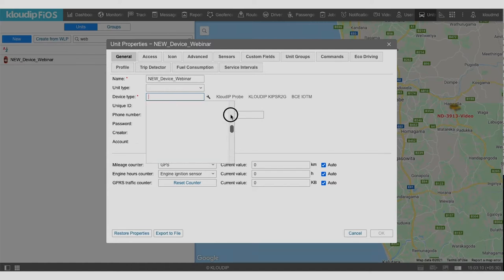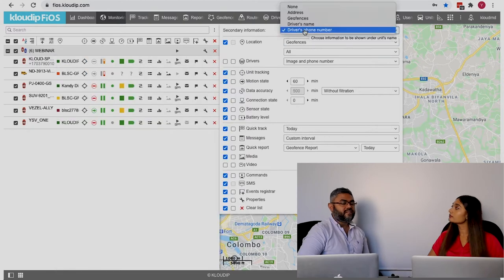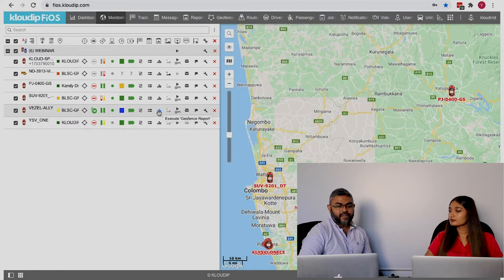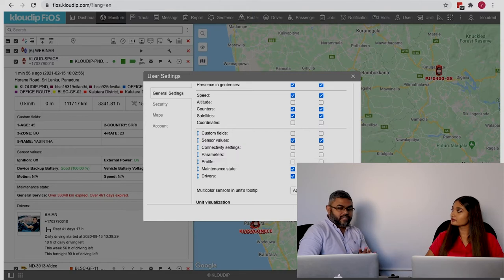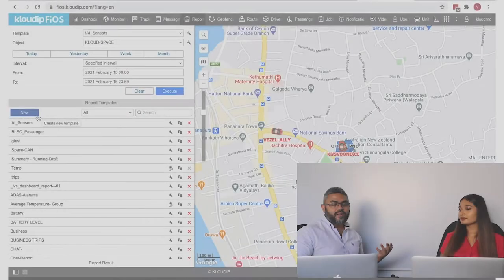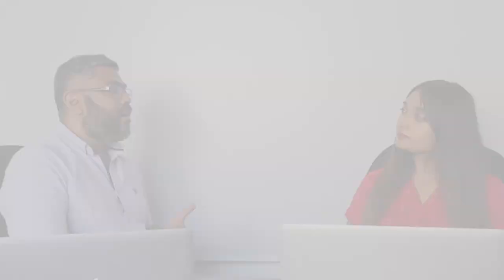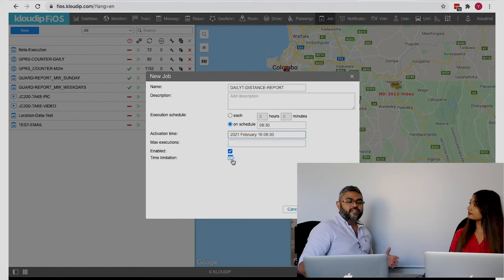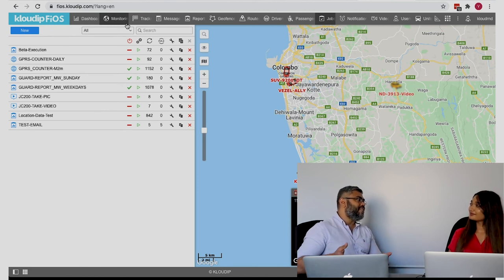FiOS Talks: Useful tips to get the best out of the telematics platform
Yasintha Vithanage – CTO at KLOUDIP – explains what distinguishes FiOS from other GPS tracking, fleet management, and telematics platforms. Additionally, he provides the most detailed overview of FiOS features ever released, including:

- Video monitoring
- Remote engine stop
- Geofences to control areas on the map
- Notifications to be alerted if something happens with your vehicles
- Speed control and the detection of other traffic violations
- Reports for fleet analytics
- Google Street View to see the road with your own eyes
- Fleet Dashboard to view fleet data in charts and graphics updated in real-time
- How to share vehicles’ location with other people?
- How to detect nearest units
- How to use FiOS on your smartphone via the mobile app?